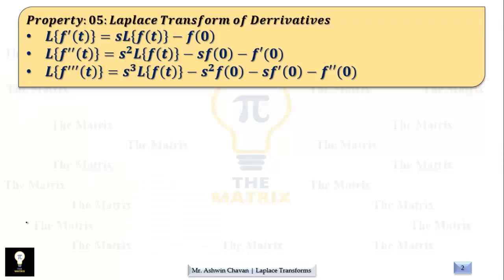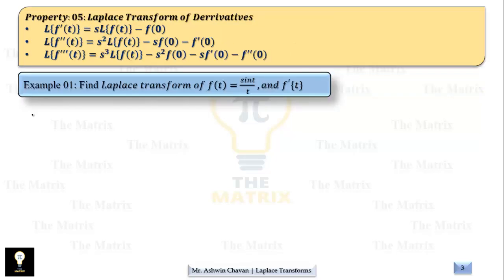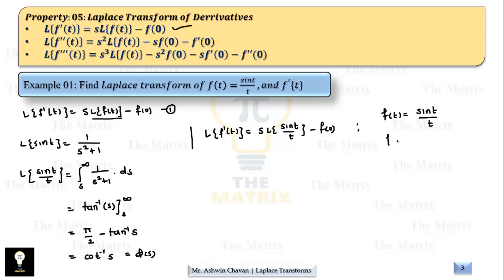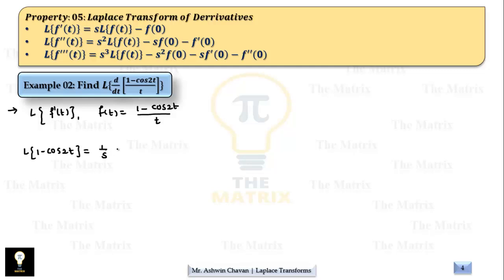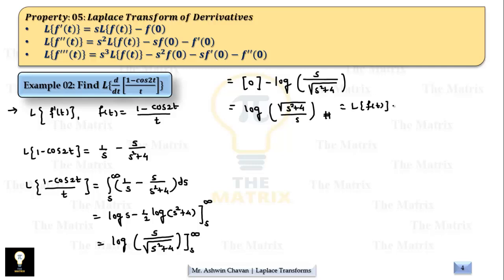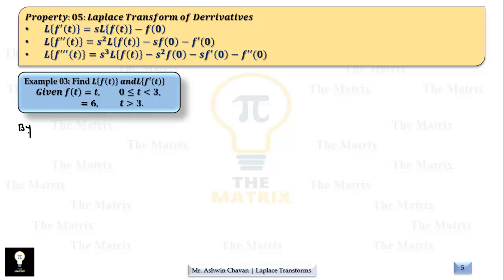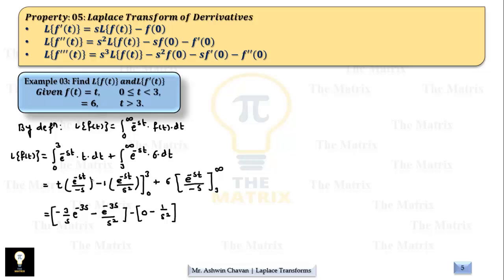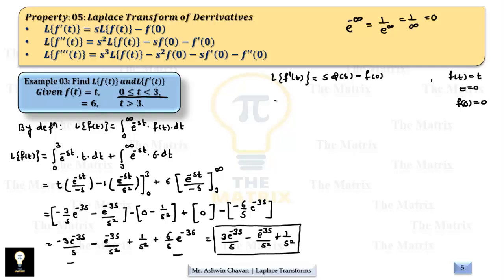Lecture 05: Laplace Transforms of Derivatives || Laplace Transform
This video explains how to find the Laplace Transforms of derivatives of a function with supporting examples